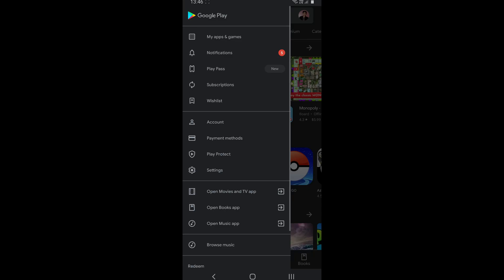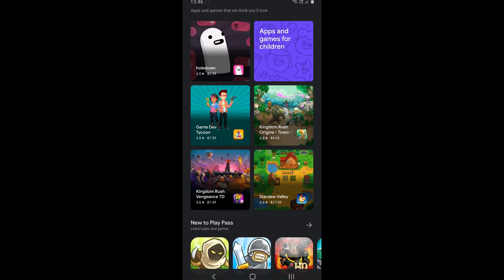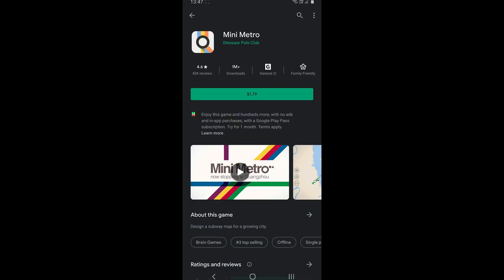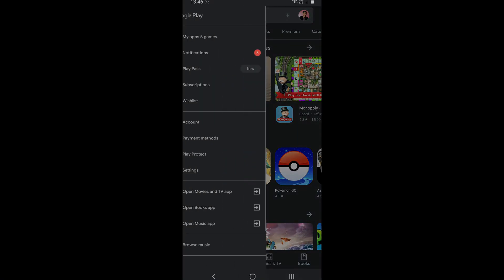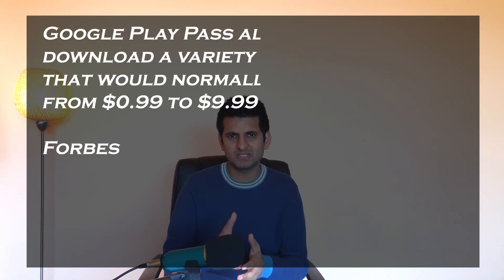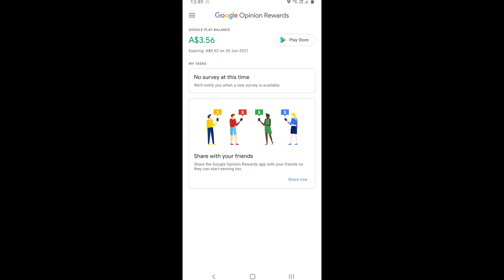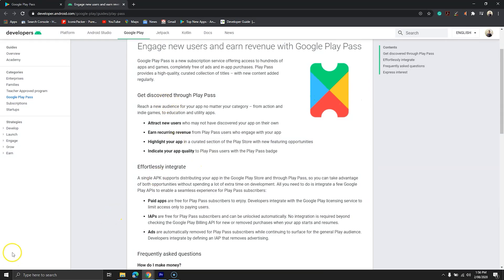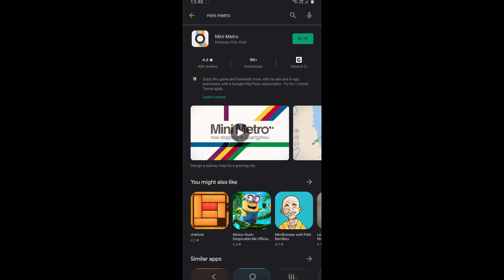What is Google Play Pass and How does it Work?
It's been over six months, and Google Play Pass has made many Android users happy. It has just been released in Australia and some other countries.

What is Google Play Pass, and what's for you as a user and a developer? The video covers all about Google Play Pass

The video covers the following:
- Availability
- Supported games
- Pricing
- Game developers
- Family plan

Helpful links

The images and icons are the property of Google.